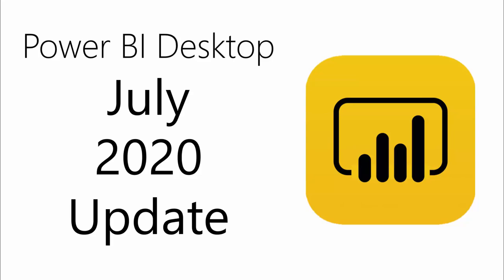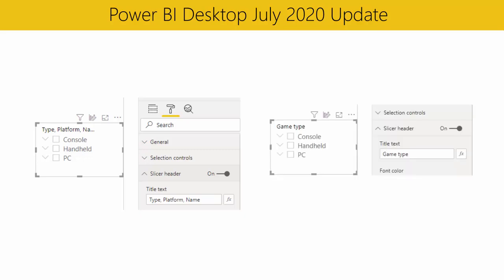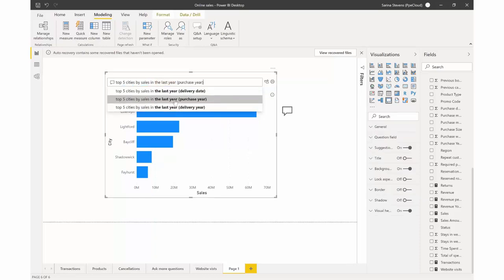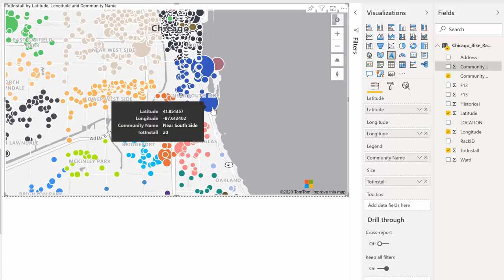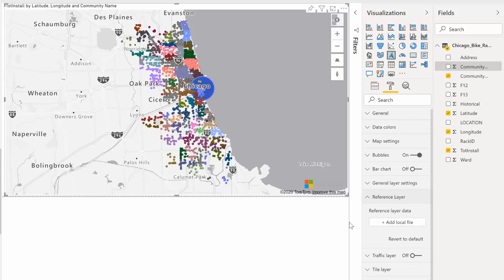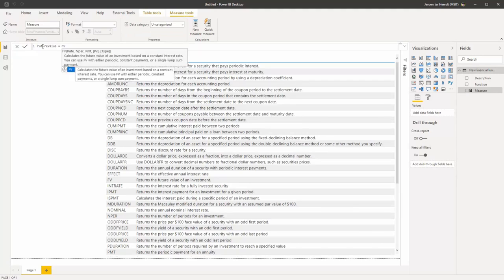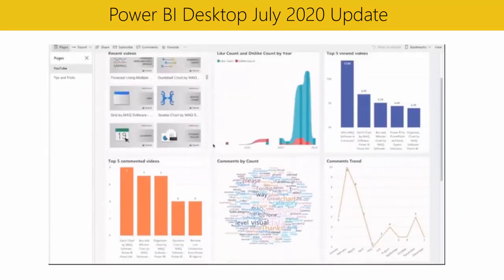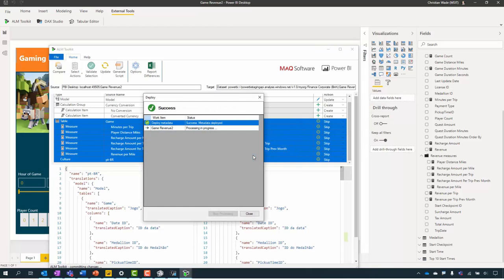04. Power BI Desktop Update - July 2020